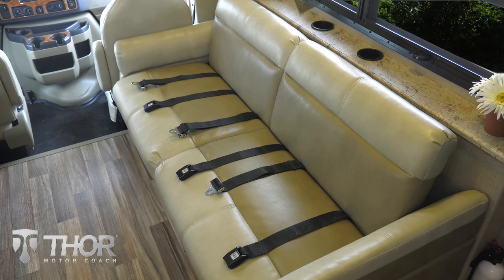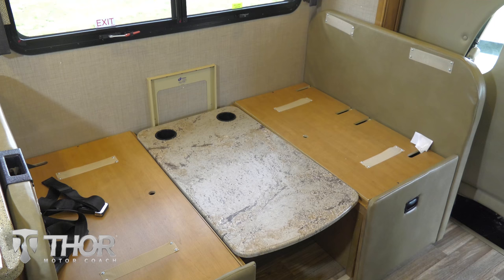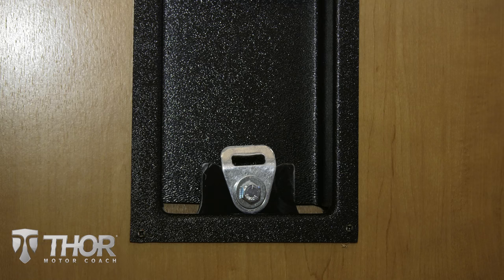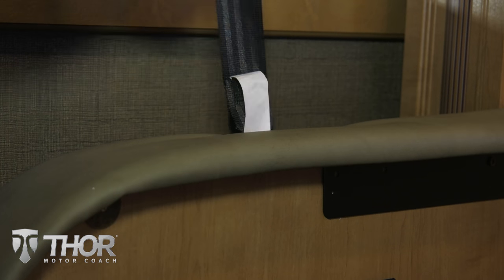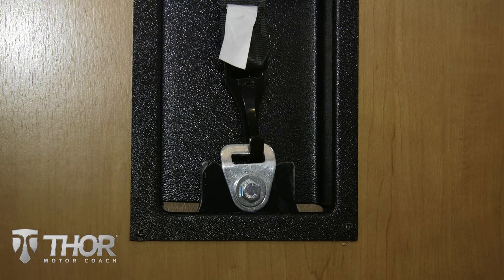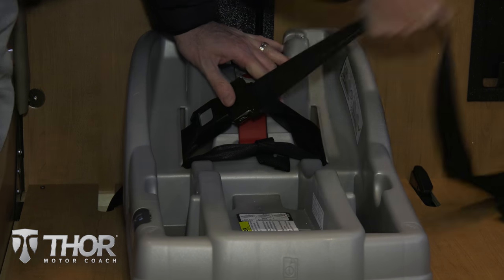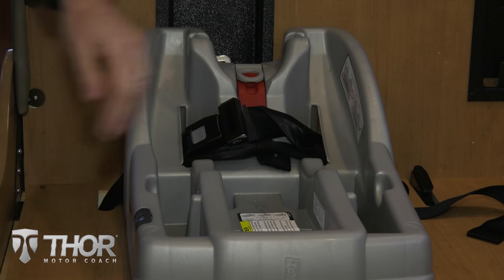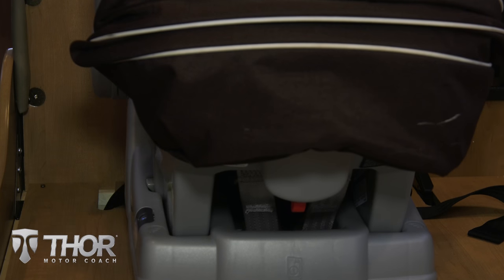Thor Motor Coach Child Safety Seat Installation